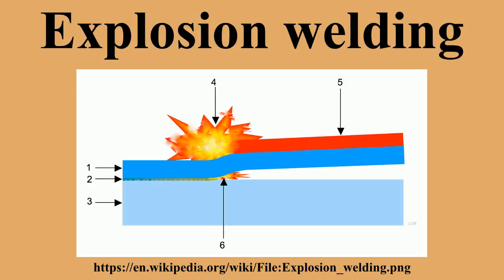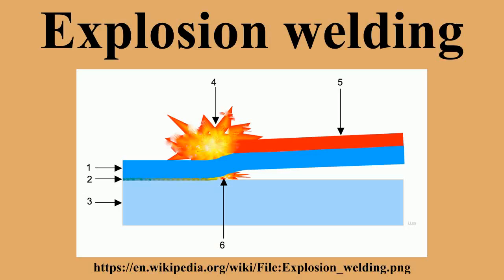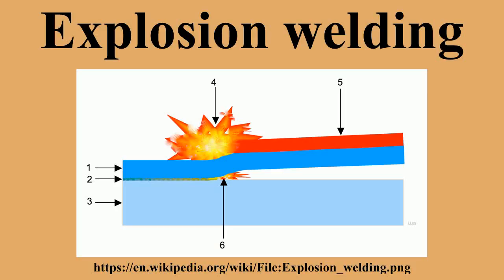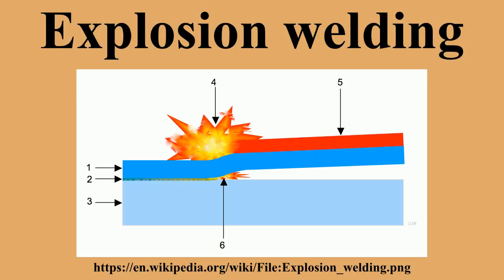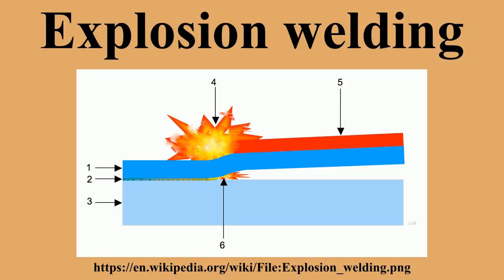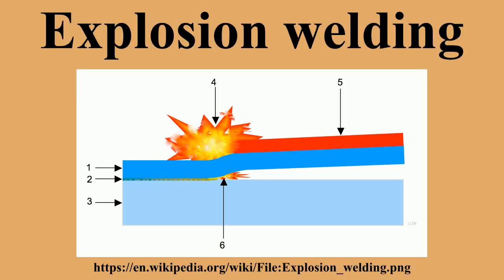Explosion welding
Ad-free videos.

Explosion welding is a solid state process where welding is accomplished by accelerating one of the components at extremely high velocity through the use of chemical explosives.This process is most commonly utilized to clad carbon steel plate with a thin layer of corrosion resistant material .Due to the nature of this process, producible geometries are very limited.They must be simple.

---Image-Copyright-and-Permission---
About the author(s): LaurensvanLieshout
---Image-Copyright-and-Permission---